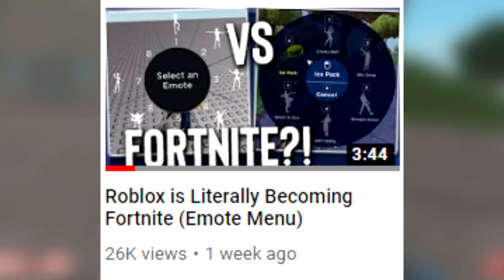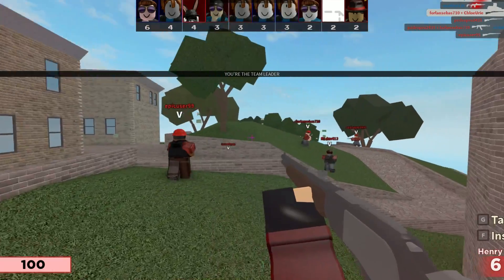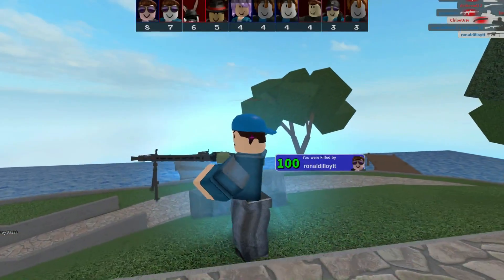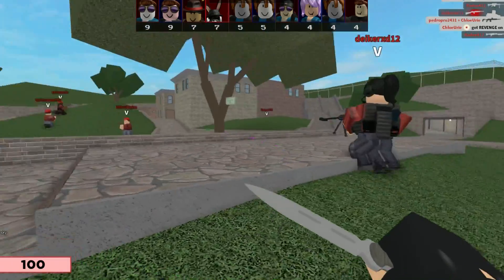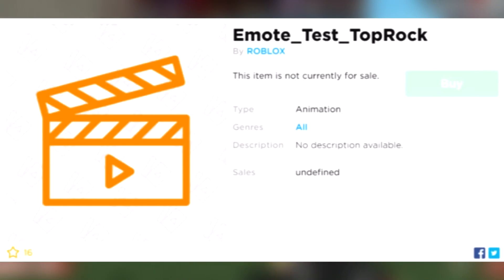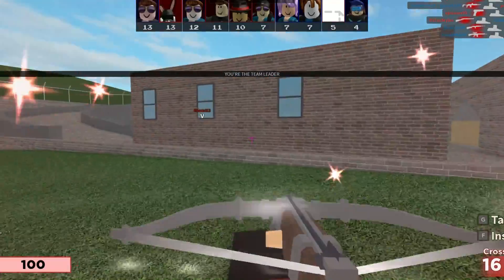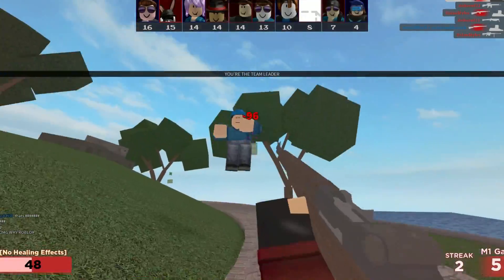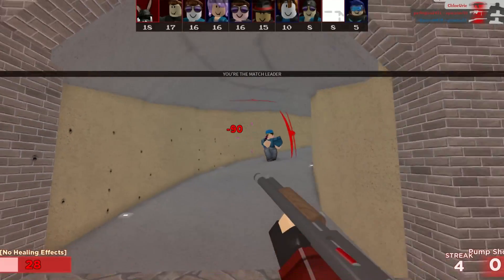Roblox Created New /e Emotes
ay man so roblox created a fortnite menu wheel and they probably gonna add it soon but NOW they might be making NEW EMOTES that we can BUY in the catalog.
Add me on Snapchat - snapchloeexx
FAQ:
Q: Are you a boy or a girl?
A: Girl.